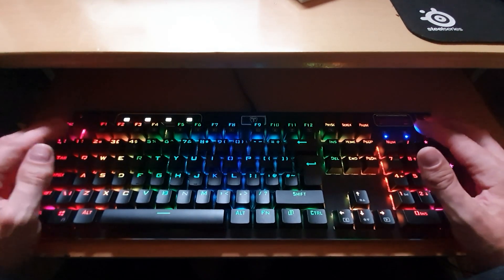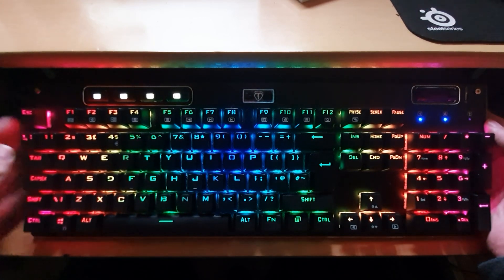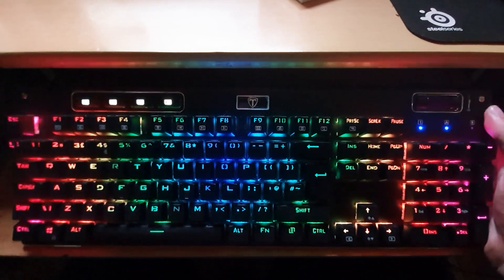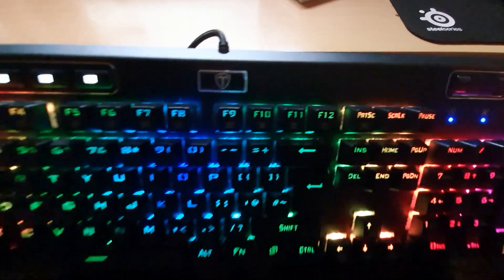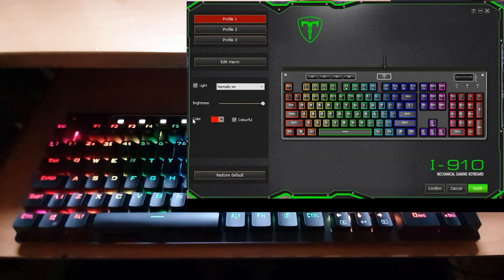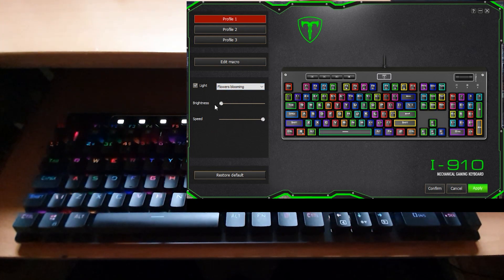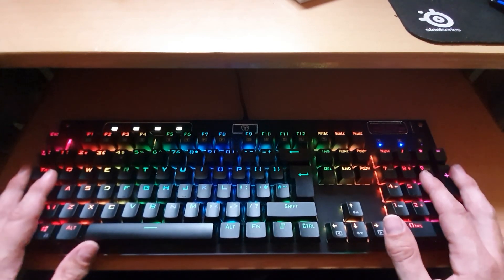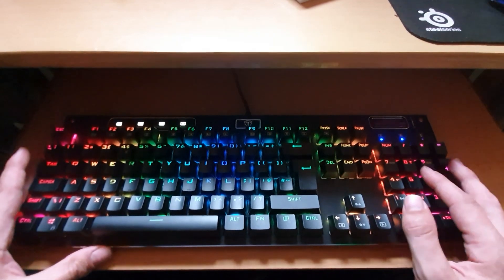Pictek Mechanical Feel RGB Gaming Keyboard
My Video Review of the Pictek Mechanical Feel RGB Gaming Keyboard.

I have included what the software looks like in this video as well.

Amazon Link to product

I was asked by the manufacterer to create this review of this keyboard I purchased 2 months ago.
I am not sponsored nor paid by the company and giving my personal opinion on this product.